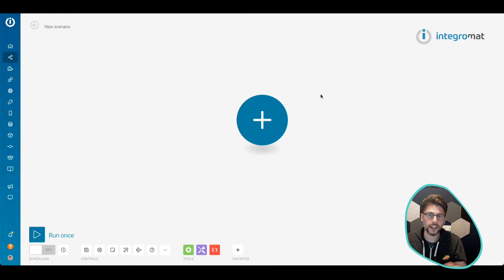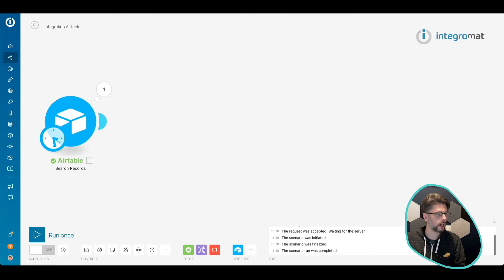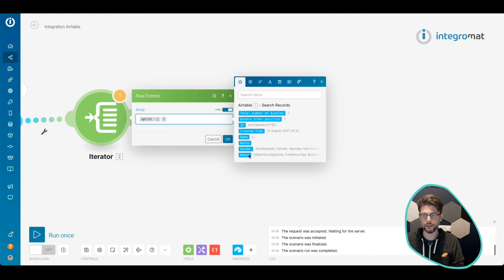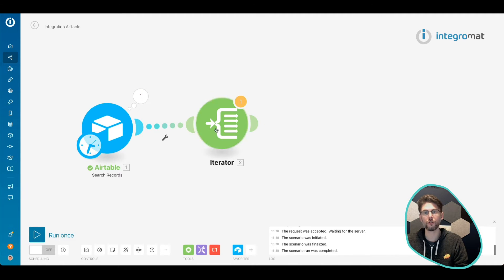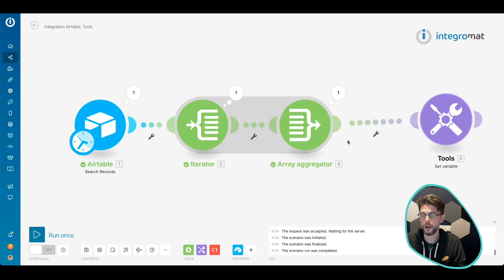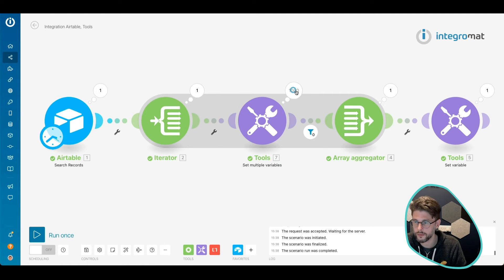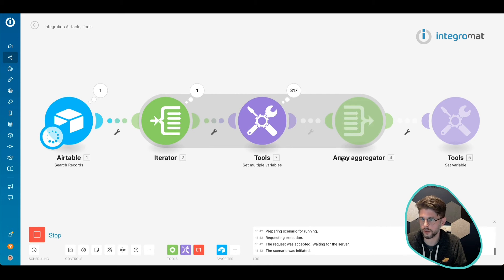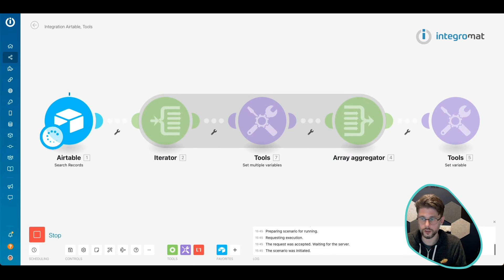Converting Strings to Arrays in Integromat & looping through them to build objects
In this video I will be converting Strings to Arrays in integromat and looping through them to build objects.